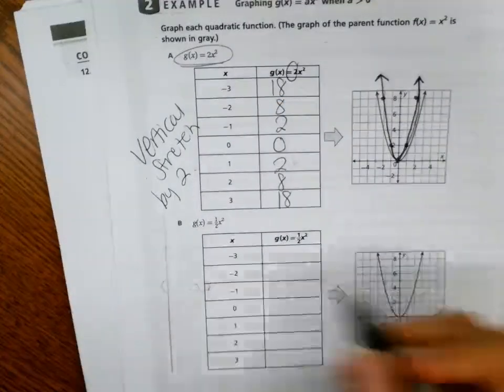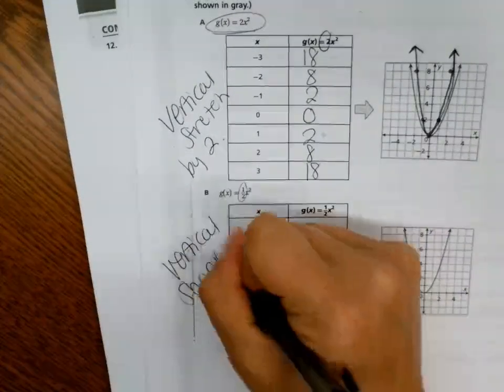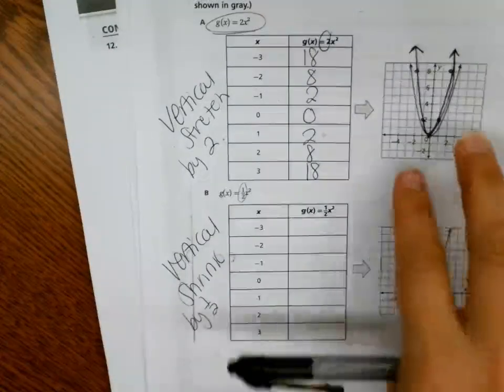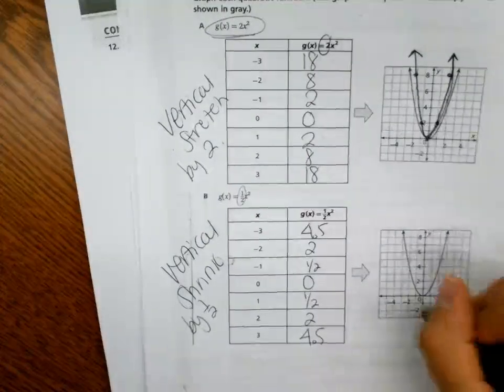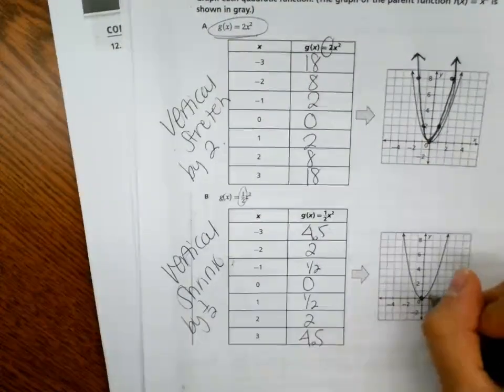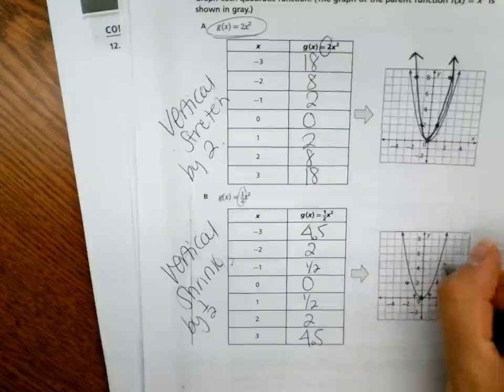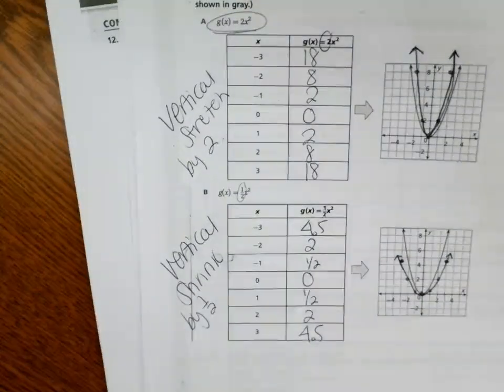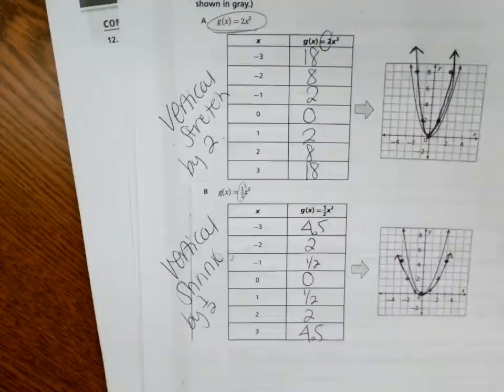Algebra 8.1 Identifying Quadratic Functions